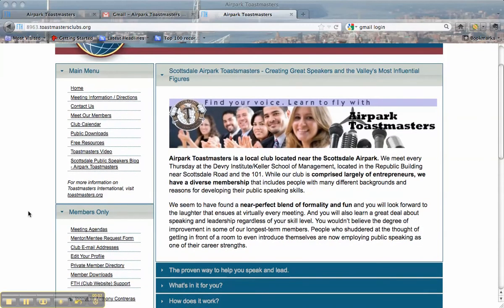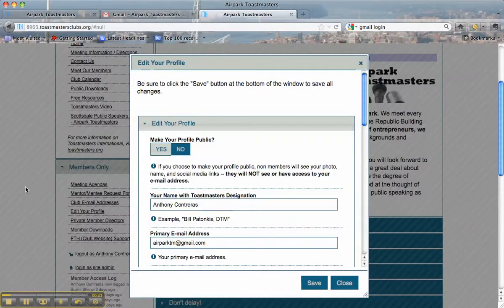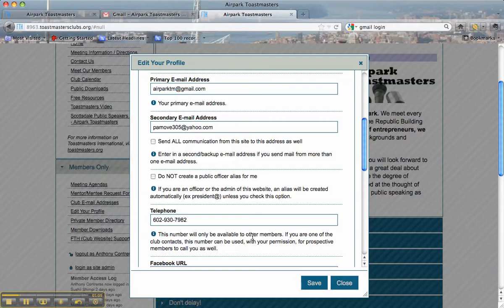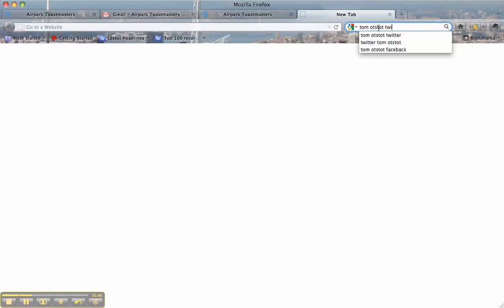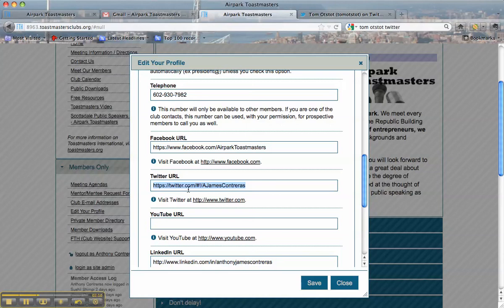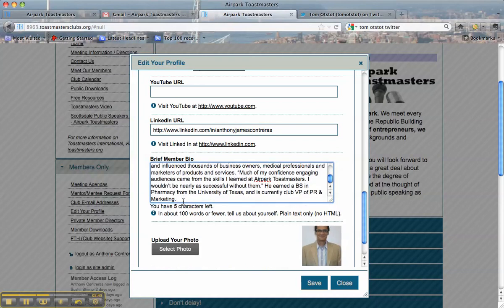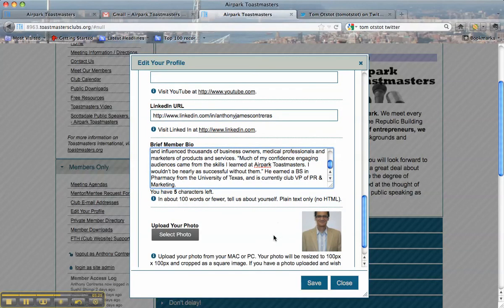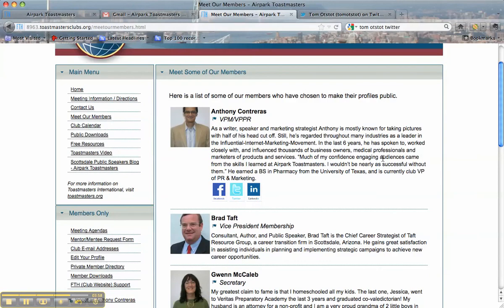Edit Your Profile | Free Toast Host 2.0 Toastmasters site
Step 2: Edit your profile. Be sure to max out the speaker bio so that everyone out there gets a better idea of what we are all about. Also, add your Facebook, Twitter, YouTube and LinkedIn profiles.